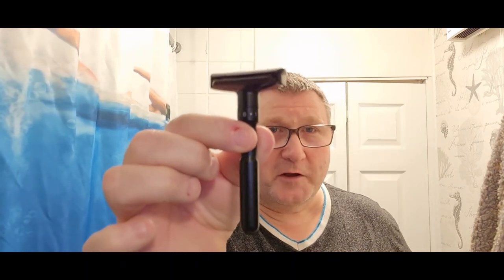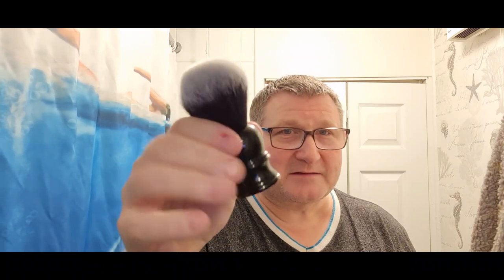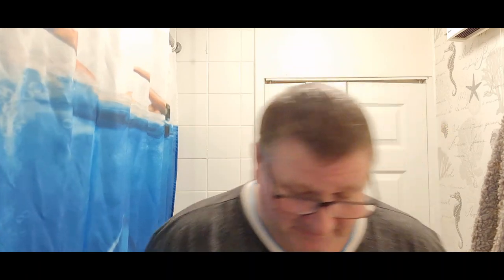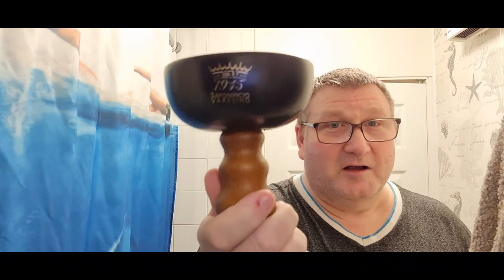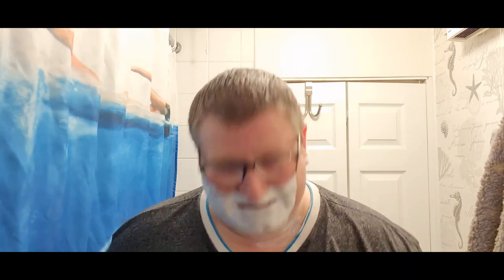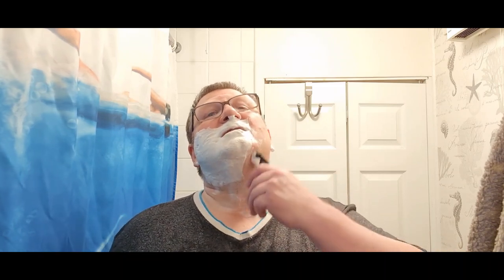TOBS jermyn Street soap&balm:ming shi 2000s razor:Rapira lux blade:maggards 26mm brush: